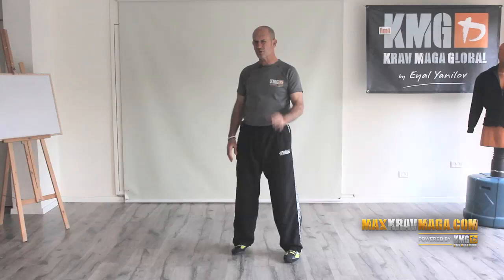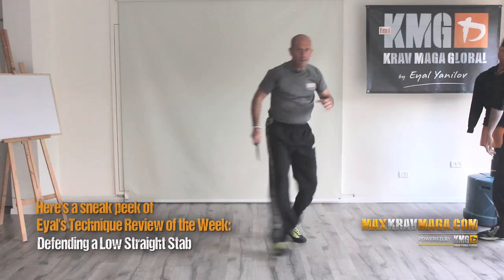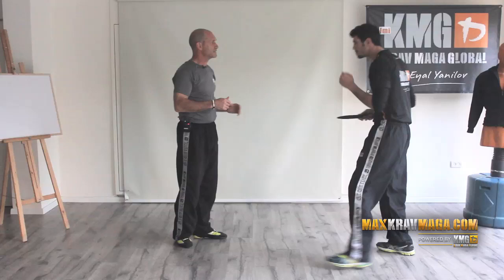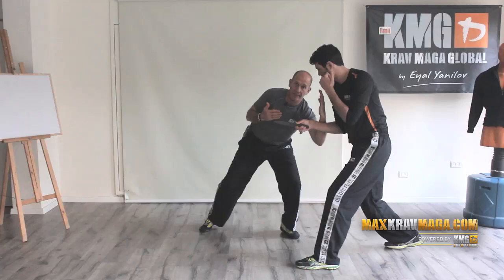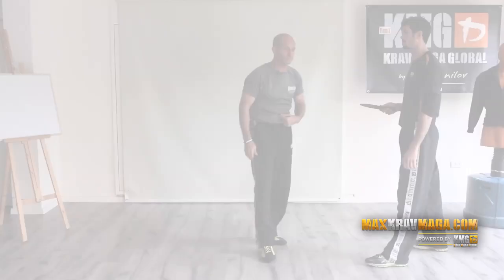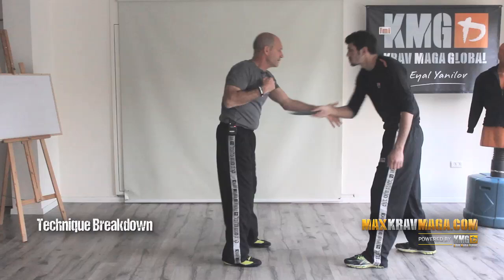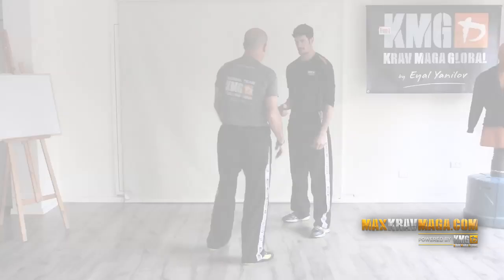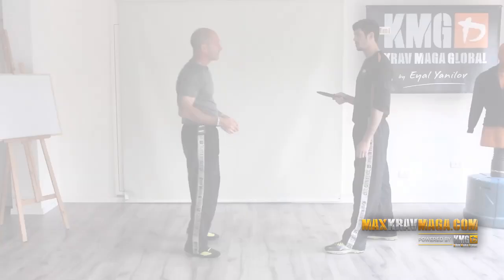Eyal's Technique Review of the Week (Preview) - Defending a Low Straight Stab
November 2nd, 2016 - Preview: Eyal's Technique Review of the Week - Defending a Low Straight Stab. Here's a sneak preview to the latest Technique Review from Eyal ( this is just a preview - the full version of this video is over 8 minutes long ). The full versions of Eyal's Technique Review videos are now a part of your MaxKravMaga Membership - Become a member today and stay up to date with the latest KMG technique reviews and updates from Eyal! - The Official Online Training Program of KMG